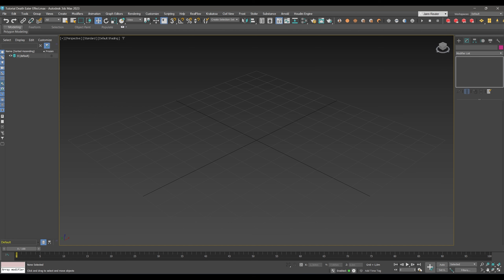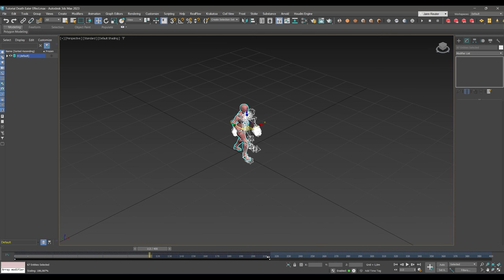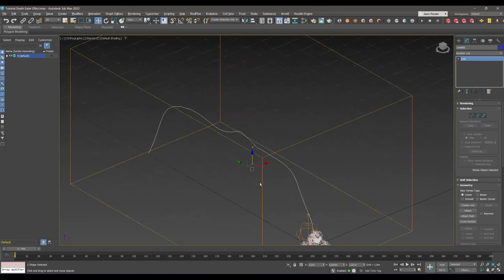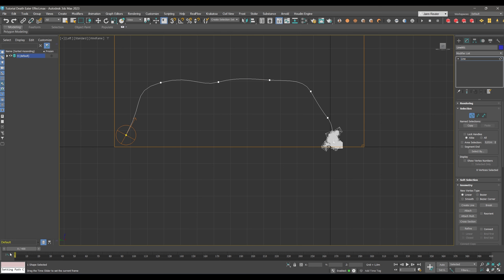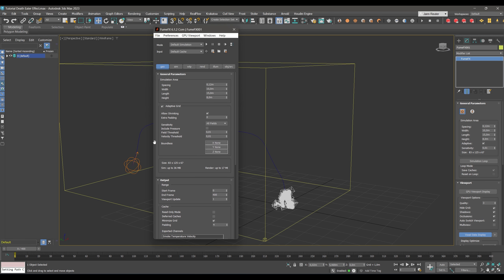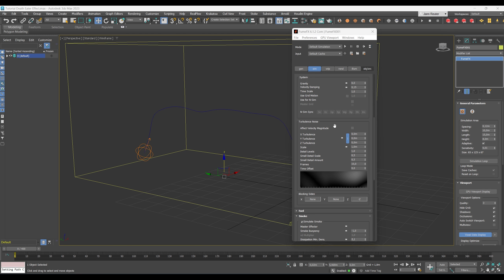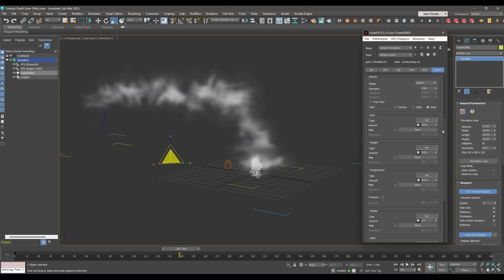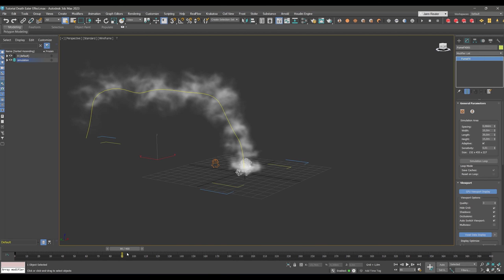Harry Potter Death Eater Appearance Effect Tutorial (3DS Max, Fume FX, Krakatoa)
In this Tutorial we re-create an appearance-effect similar to the death eaters from the Harry Potter movies. soem gold nuggets to pick out in this tutorials will be Fume FX Effectors, the simulation itself and particle occlusion of appearing objects where back-face-particles will be visible if they are not covert by front-face-particles.

0:00 Intro + Finished Sequence
3:11 Fume FX simulation
9:15 Fume FX Effectors
15:32 Stoke
18:12 Krakatoa
22:37 Surface Object appearance
28:32 Occlusion
31:12 Occlusion (respecting backface-particles)
36:07 Bye Bye
All visual effects were created by my own.